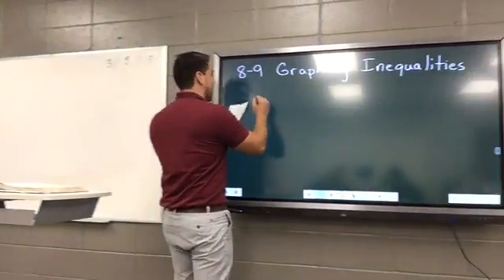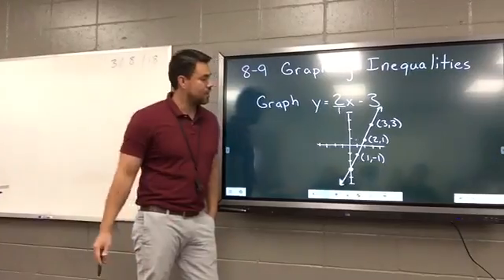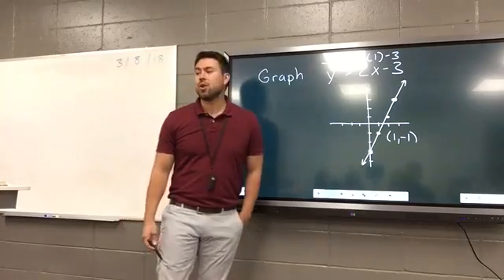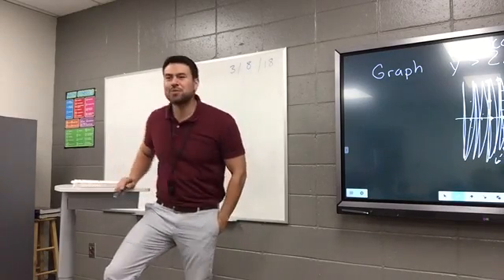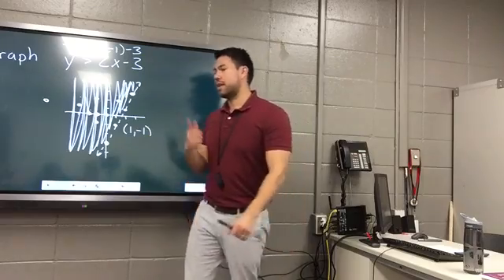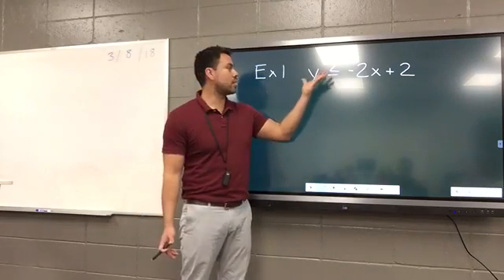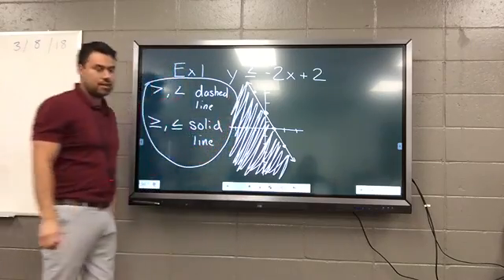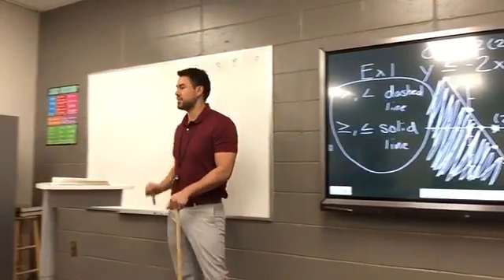Math 7 - Graphing Inequalities